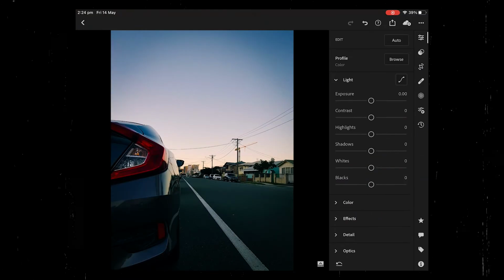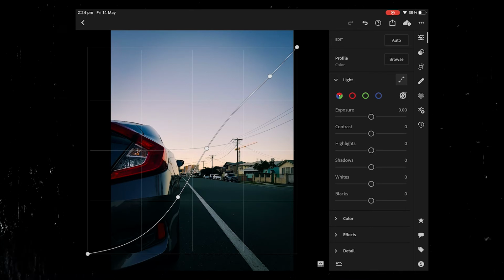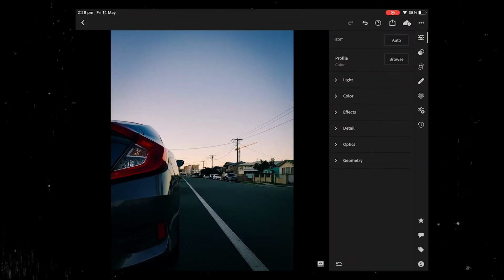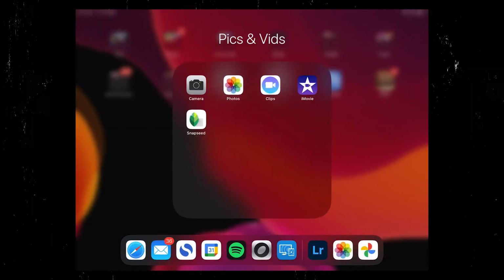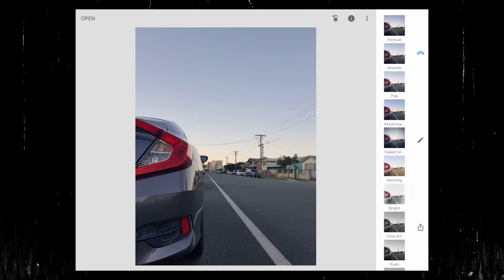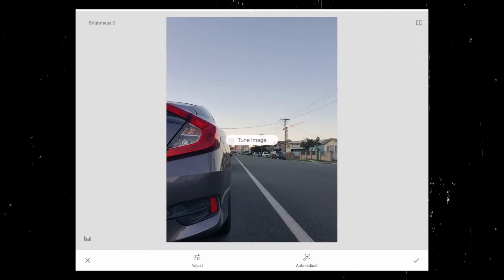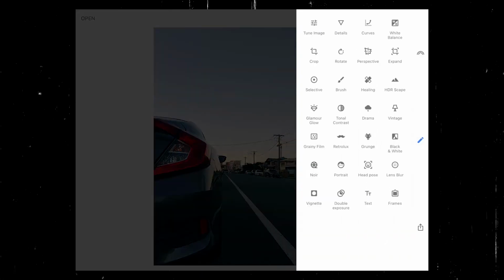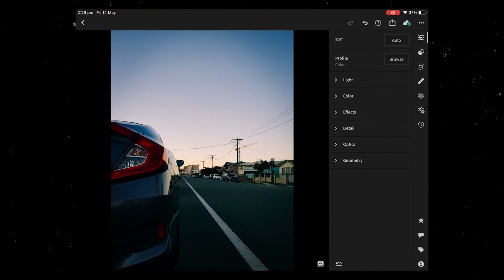Lightroom vs Snapseed - What's best for photo editing?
When I started editing photos I began to explore the web to find the cheapest one that edited as well as those expensive pro programs. Snapseed is what I ended up using because of how simple and easy it was to use and how similar in functionality it was to the professional software. Today I'm comparing Snapseed to Adobe Lightroom. Enjoy!

(Ep. 22)
SOCIAL: @Jessals04